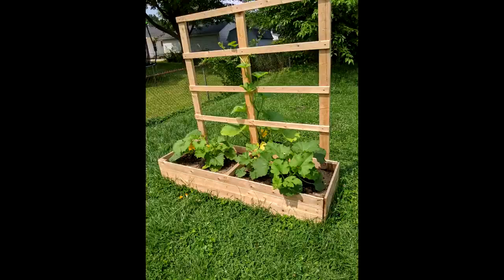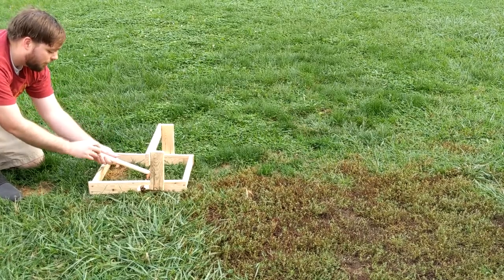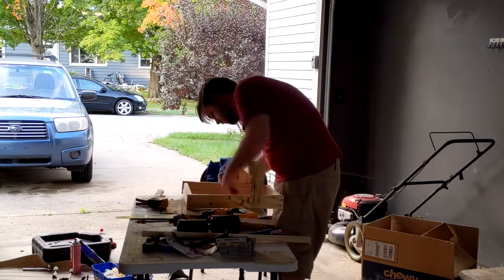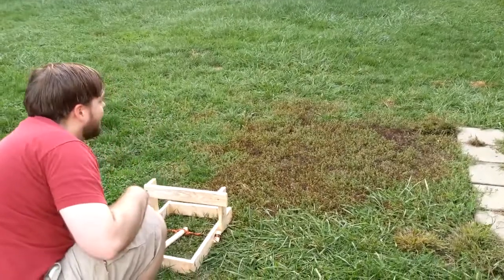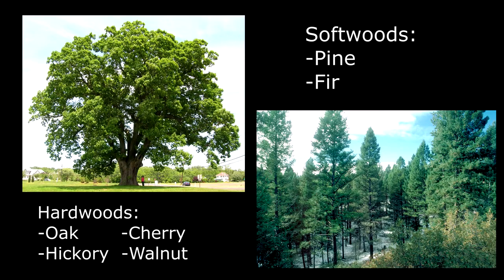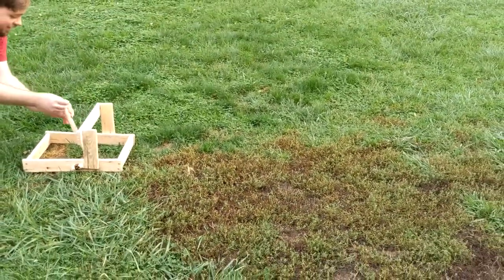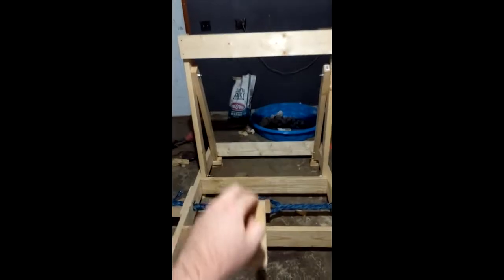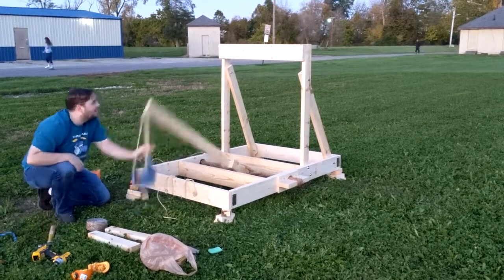I TOOK A CATAPULT TO MY SCHOOL!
Editing and recording gear!
Da Vinci Resolve
Microphone (budget)
Microphone (expensive)
Audio recording
Recorded on Pixel 6
Ring Light

I like to get "hands on" with my history classes as much as possible, so I built a catapult the size of a smart car and launched pumpkins in the parking lot!

I wanted to build a desktop one because I was too nervous to ask about a giant one, but then my vice principal said, "I almost want to see a giant one in the parking lot!"

I made it out of pine, so the launches were. A bit underwhelming. Maybe next time I'll make one out of hardwood!